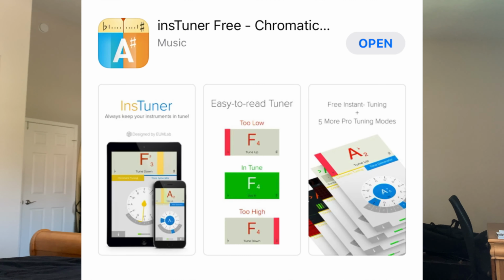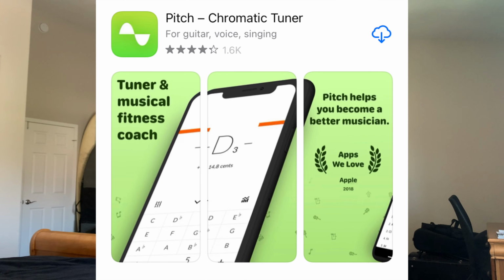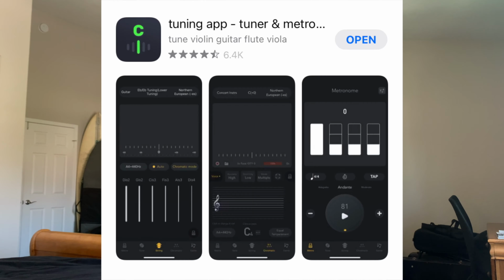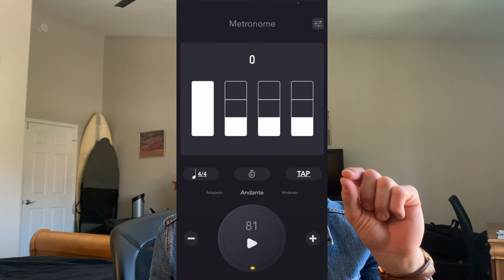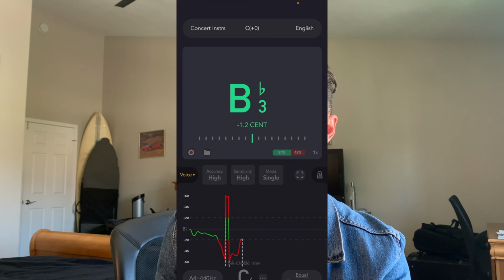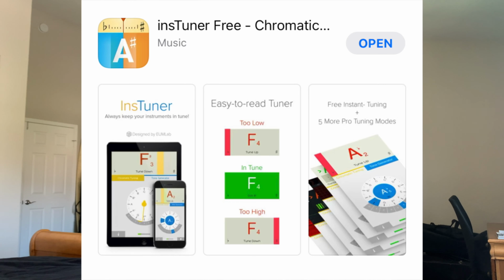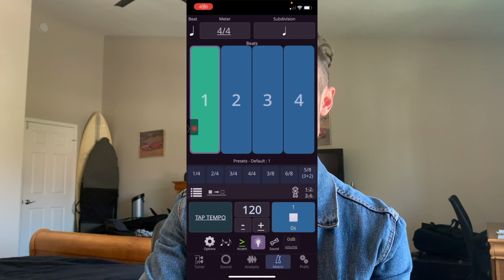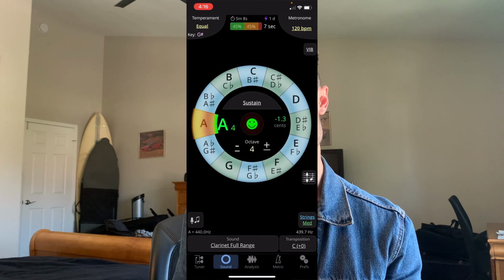Best Vocal Tuner App for Singers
In this video, I discuss the best tuner app for tuning vocals. I downloaded 10+ apps and used my favorite almost daily for over 2 months before creating this video.

Free:
1. C Tuner (When checking right before posting this video I was unable to find C Tuner in the app store. Possibly you can, but it's worth getting the paid app instead.)
2. insTuner

Paid:
TonalEnergy: Tuner & Metronome ($3.99)

SECTIONS IN THIS VIDEO
0:00 - Intro with (obnoxiously loud music)
00:28 - 3 Characteristics of good singing
01:14 - Criteria: 1. Tuner for the voice
01:45 - Criteria: 2. Plays the note while you sing
02:35 - Criteria: 3. Bonus features (metronome, games, etc.)
02:45 - Criteria: 4. Easy to use
02:55 - Criteria: 5. Price and Value
03:05 - Criteria: 6. Minimal Ads
03:14 - Criteria: 7. Use Bluetooth
03:35 - Apps I tested
03:52 - Free app choice 1: C- Tuner
05:22 - "Other camera is not recording. Whatever"
05:22 - Free app choice 2: insTuner
06:24 - Free app choice 2: insTuner
07:20 - Alternative: Pitch (not worth it)
07:45 - Paid app choice: TonalEnergy: Tuner & Metronome
08:05 - GET AN IPHONE DUDE
09:00 - Outro (ft. obnoxiously loud music but lower volume so it's cool)

I have my own acoustic duo!